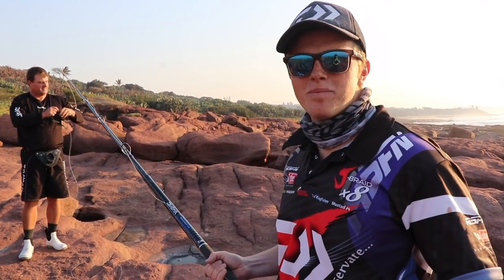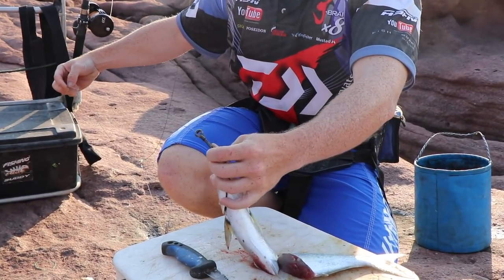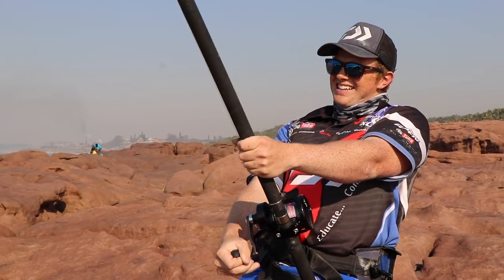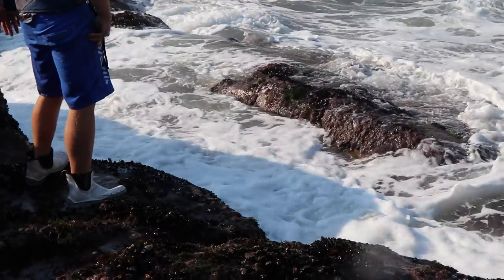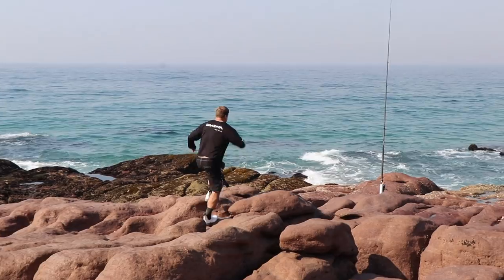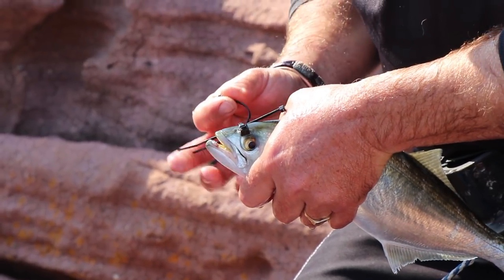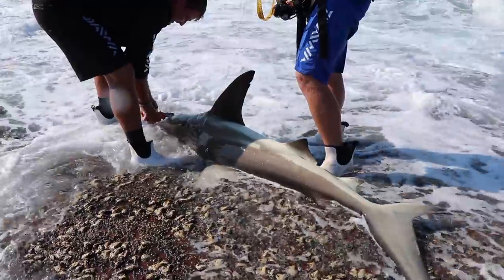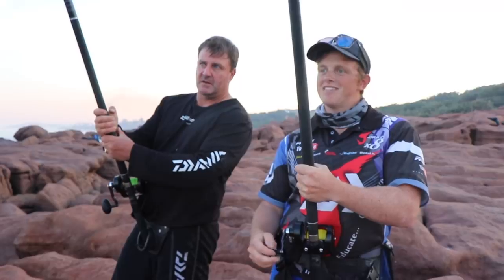2018 Fishing Vlog 0135 - Drone Angling Umdoni Point